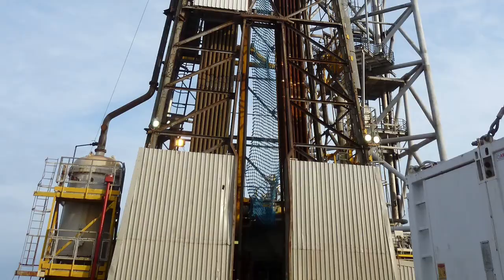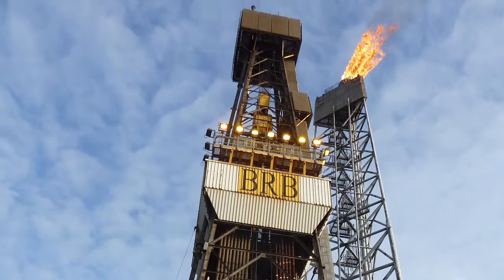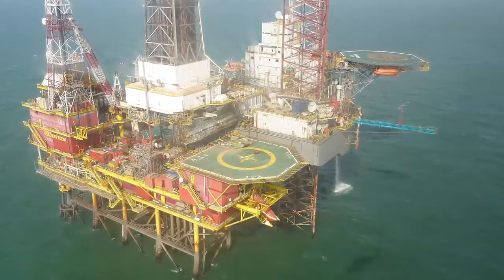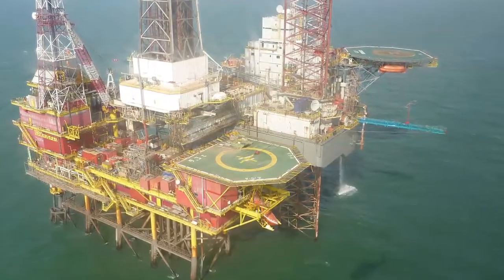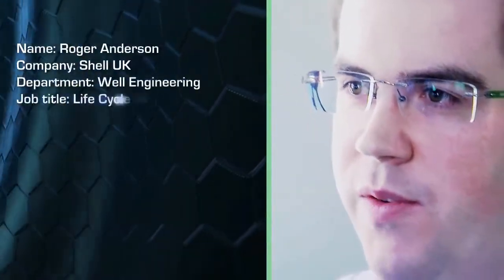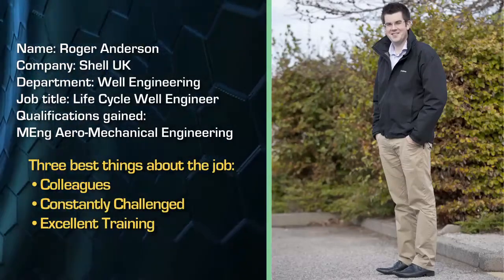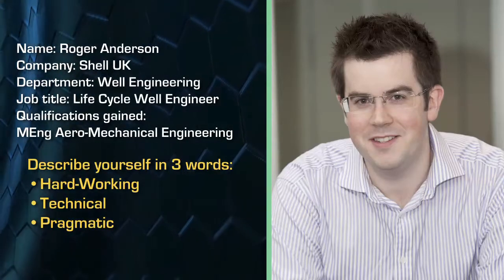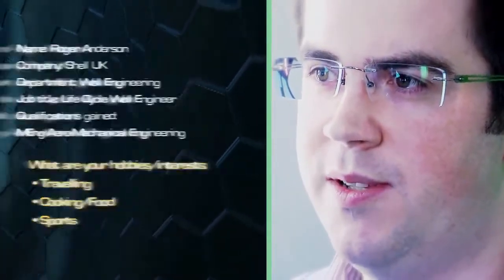Day in the life of a Reservoir Engineer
The top companies posting for Reservoir Engineers are AECOM and Oil & Gas Technology Group.